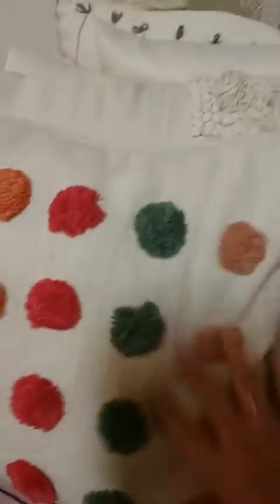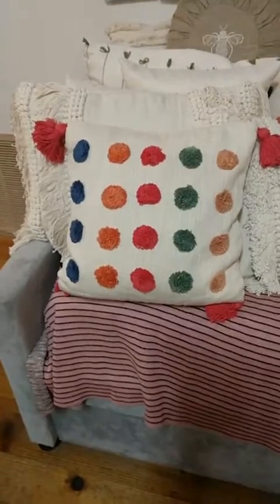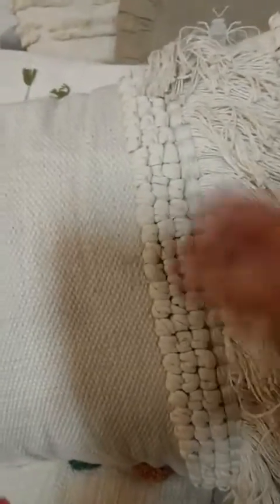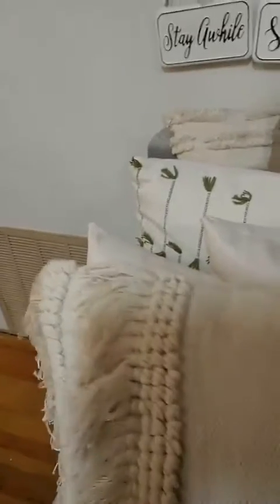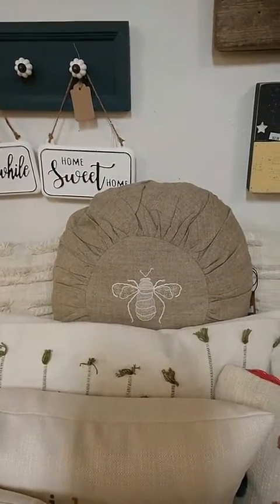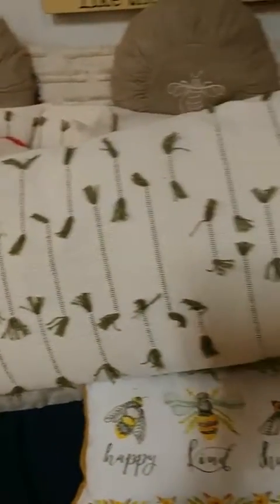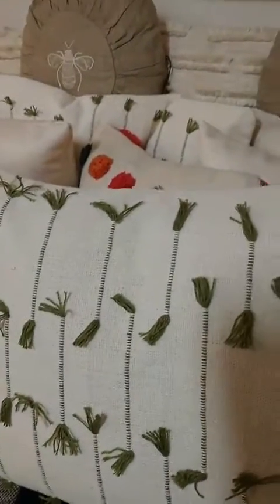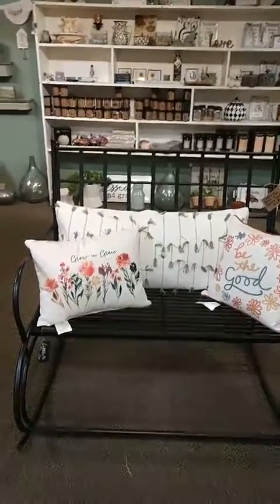New stuff at the loft. Fun pillows, BOHO, shabby chic, fun creative.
🔹 Welcome to Linda’s Loft where I show you how to create fun and inexpensive DIY home décor, decorate on a budget and make easy craft projects. I share with you the latest trends in home decorating and how to easily add style to your home.
🎁 If you’re ever in Arnold, CA stop by my store, Linda’s Loft, to see all the interesting and unique gifts, jewelry and home accessories.
We’re open from 10am to 6pm Wednesday through Saturday. Closed Sunday, but you’re likely to catch me here on Mondays or Tuesdays doing extra little crafts or rearranging the store! 😍
👉 Here’s what I’m using for this project:
ADD ITEMS HERE
Follow me on:
📸 Instagram at LindasLoftEtc
📘 Facebook at Linda’s Loft Etc.